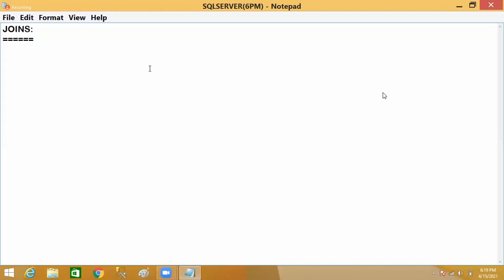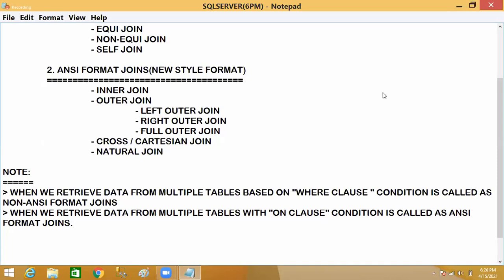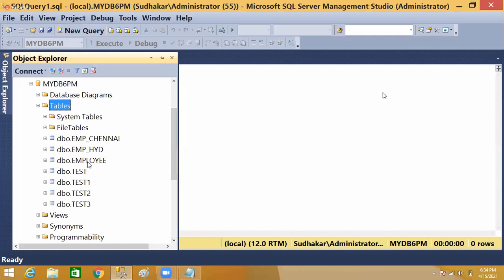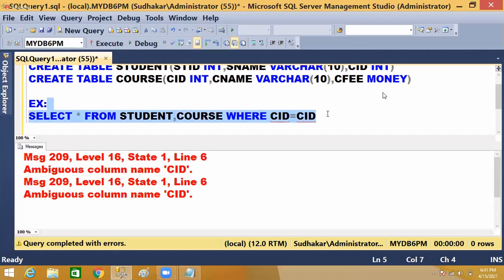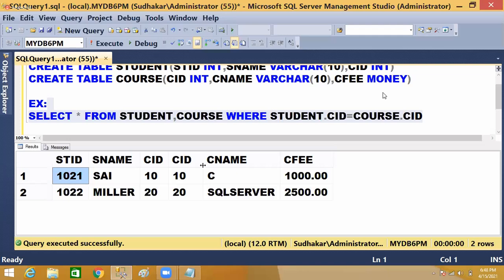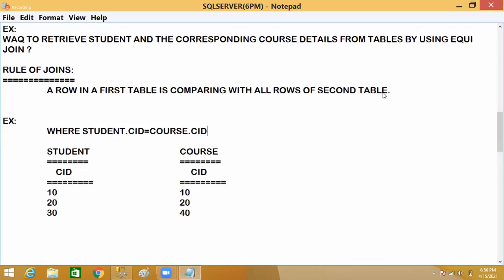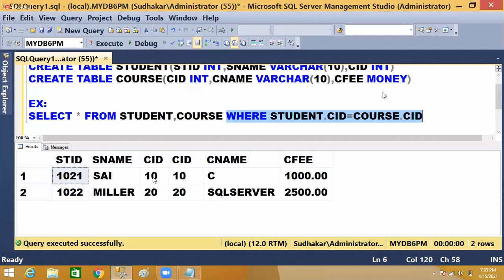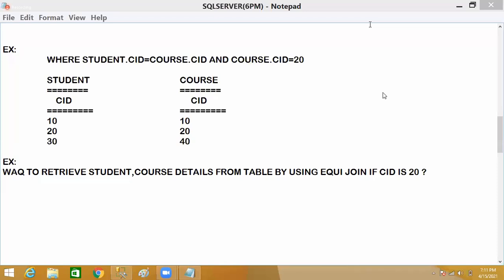SQL Server - JOINS Class 1